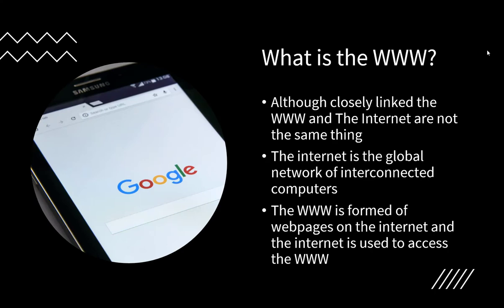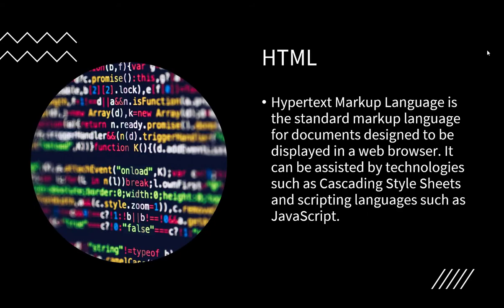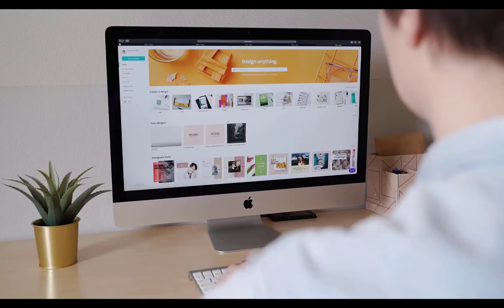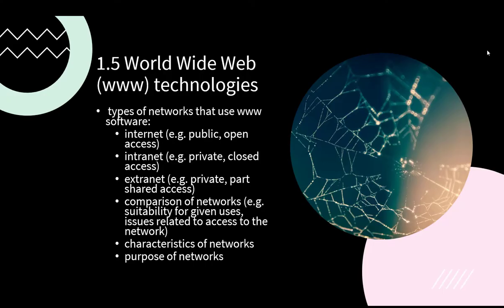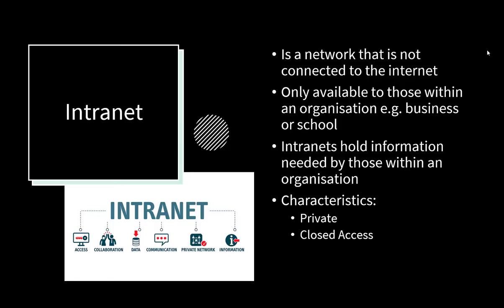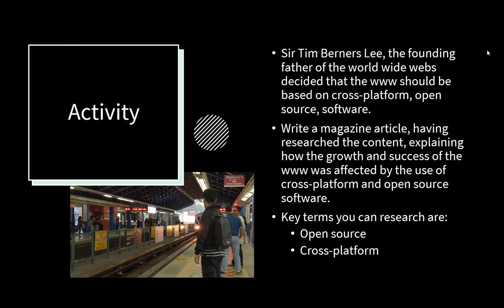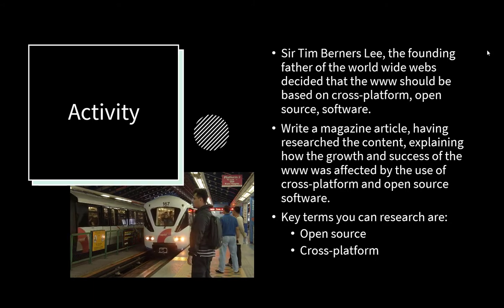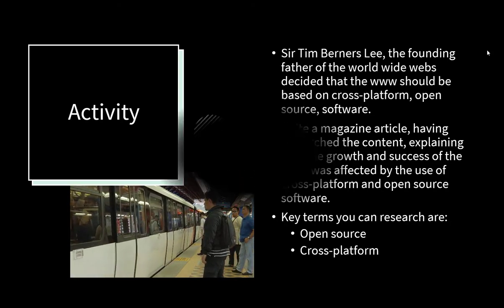World Wide WebTechnologies